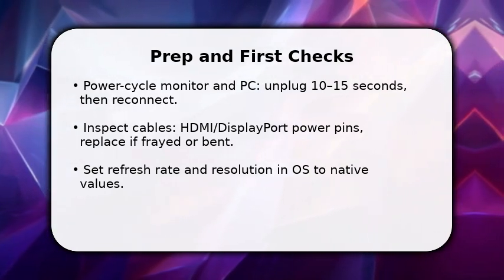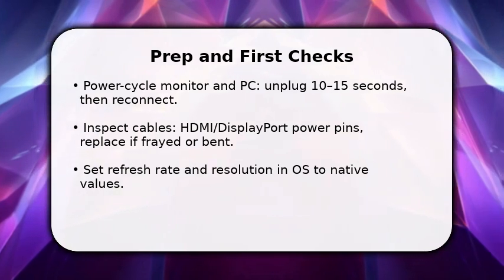How to Fix Monitor Glitching - Step by Step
Discover practical solutions to monitor glitching issues. This video guides you through a step-bygy process, troubleshooting common problems and applying fixes for smoother visual experience on your device.